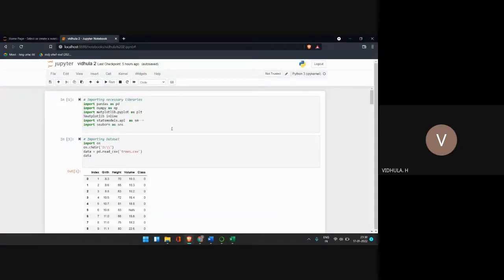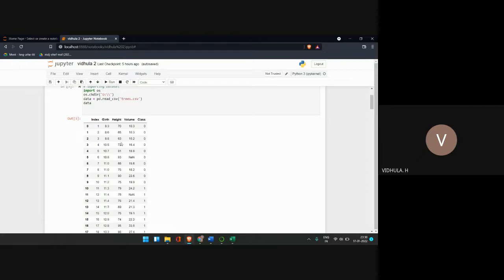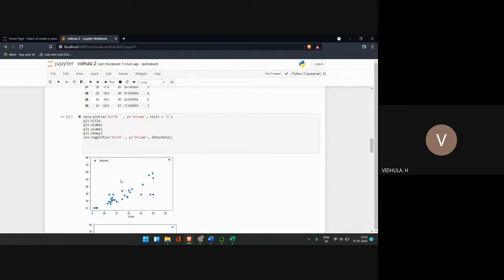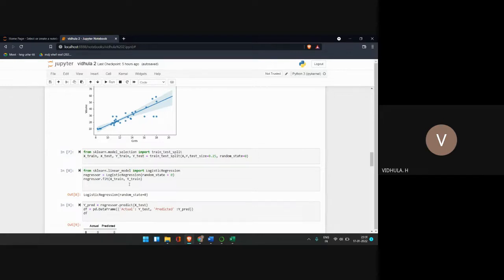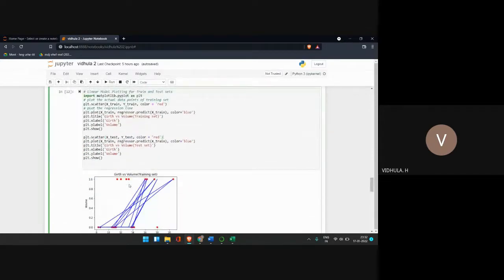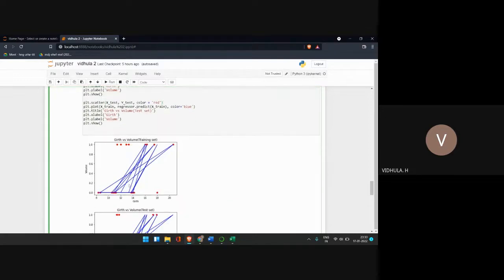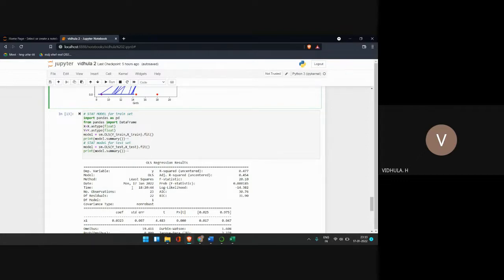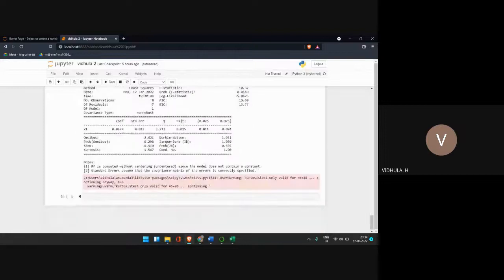aox dvfu hpc 2022 01 17 at 10 00 GMT 8